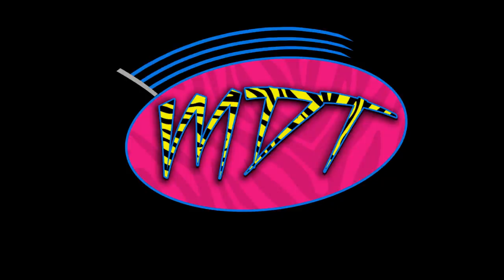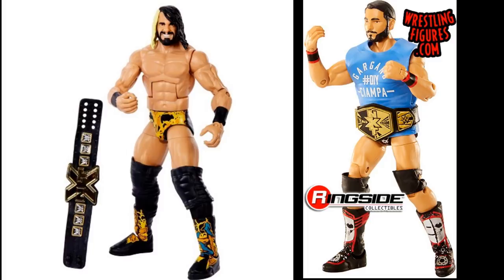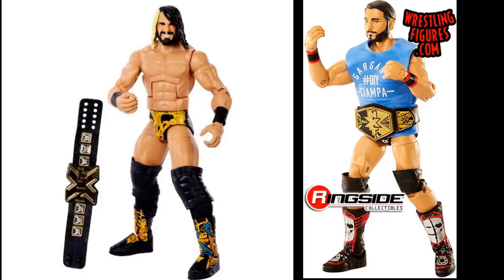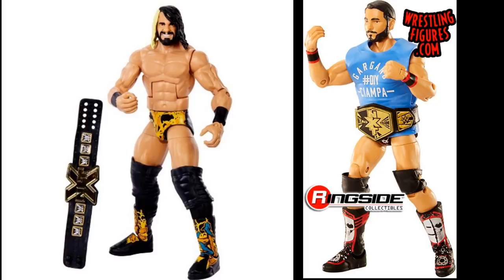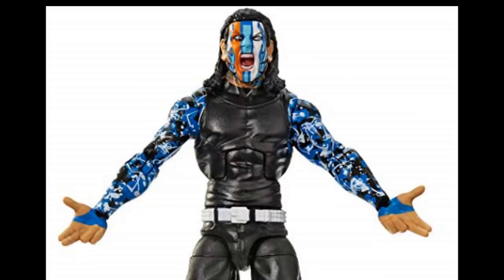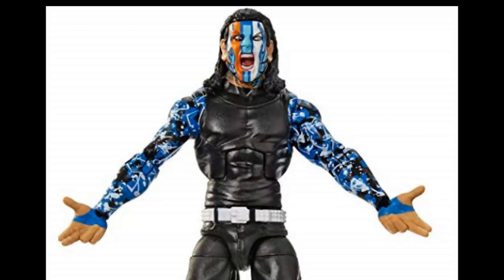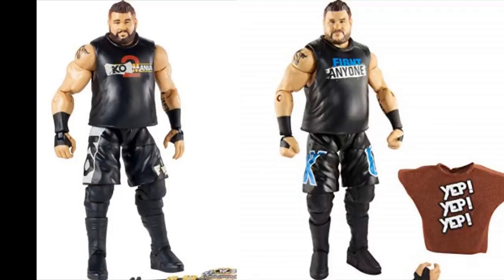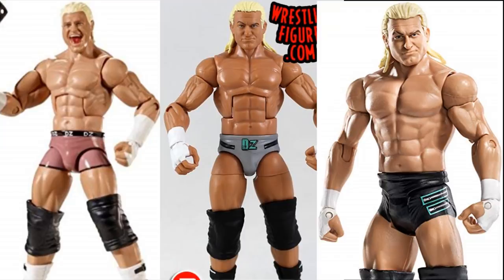THE WORST WWE FIGURE PARTS CHOICES! PT.2!